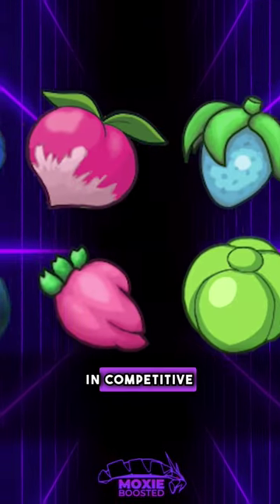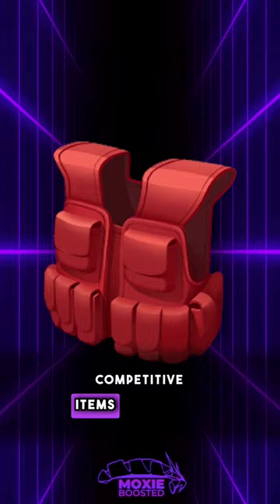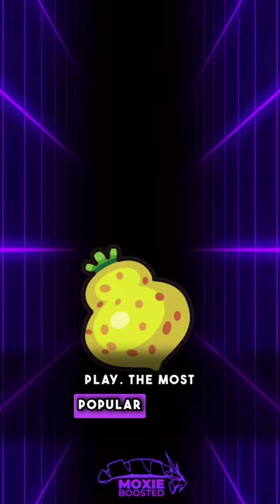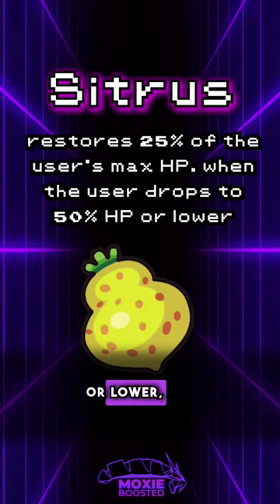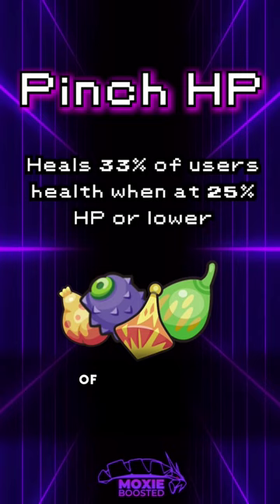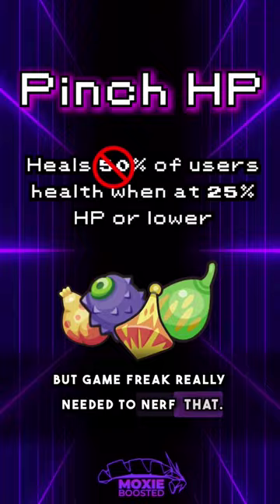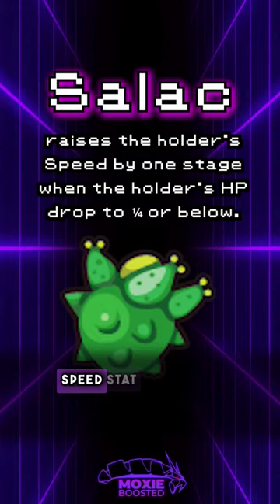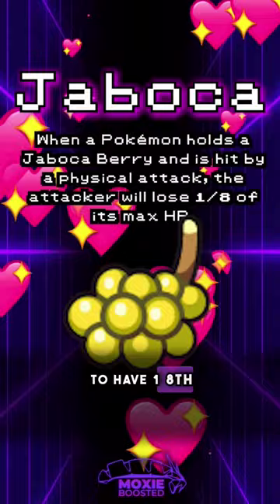What Are BERRIES In Competitive Pokemon?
YUM!

3. Send a tip, ask a question
5. Download and install OBS Streamlabs with my